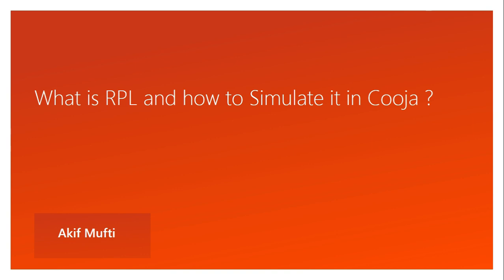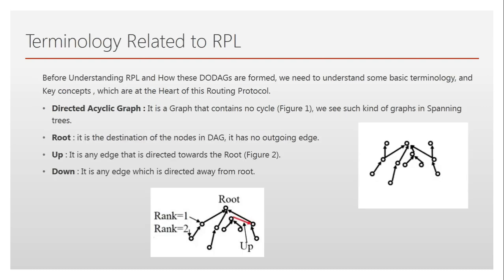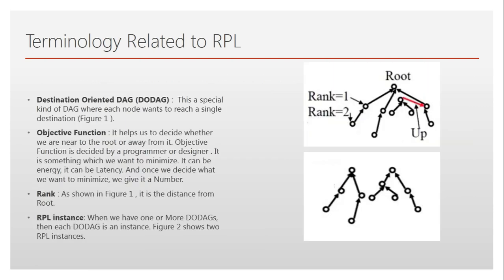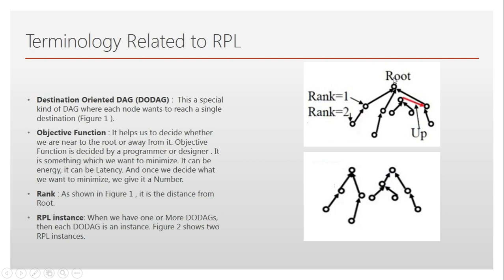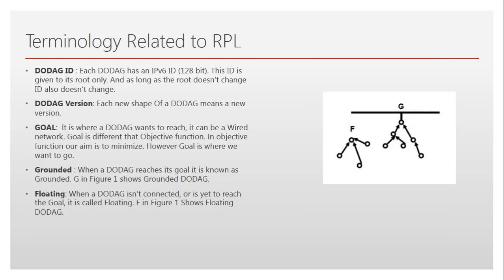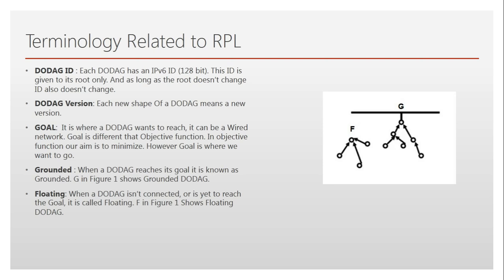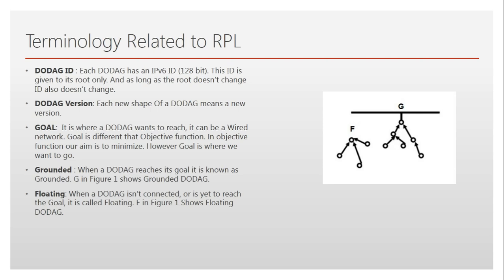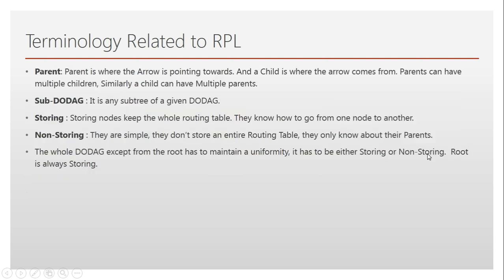Routing Protocol for Low power and Lossy Networks (RPL)- Basic Terms (Part 1)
Routing Protocol for Low power and Lossy Networks (RPL) is a distance vector routing protocol, here the routing is based on Destination oriented Acyclic graphs or DODAGs.
Before Understanding RPL and How these DODAGs are formed, we need to understand some basic terminology, and Key concepts , which are at the Heart of this Routing Protocol.

1. Networking Protocols for Internet of Things (Youtube lecture)
2. RPL objective function modification and simulation in cooja
3. Using the Contiki Cooja Simulator by Anug Sehgal
4. IOT EMULATION WITH COOJA by BA BAGULA & ZENVILLE         ERASMUS